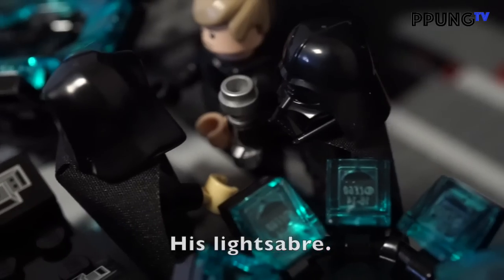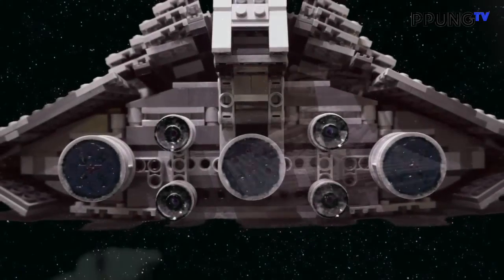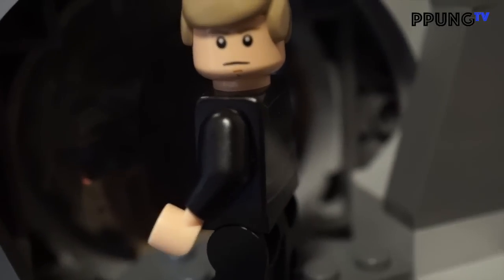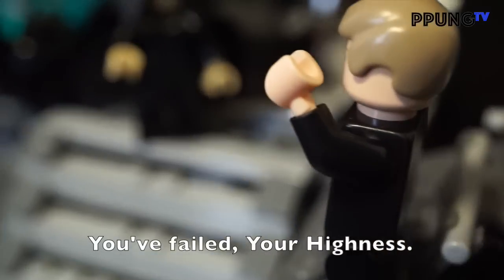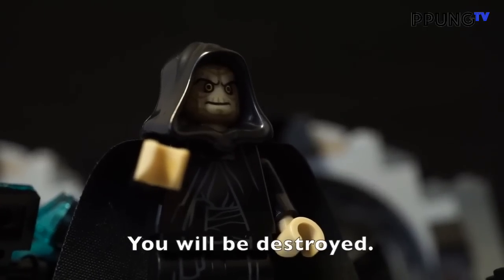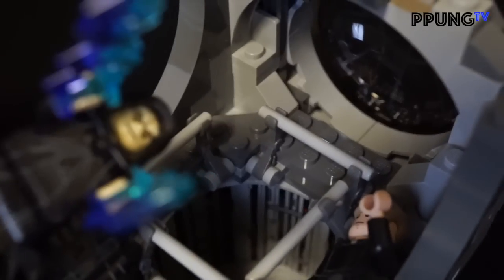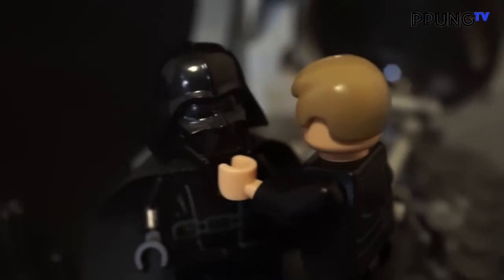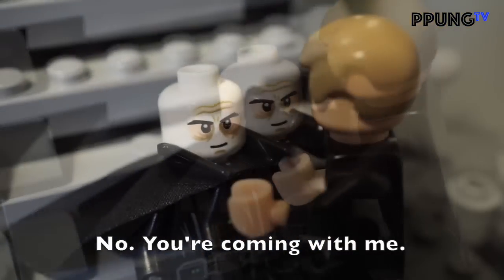LEGO Star Wars Death Star Final Duel - LEGO 75093 Review by 뿡대디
- 뿡TV ( PPUNG TV )